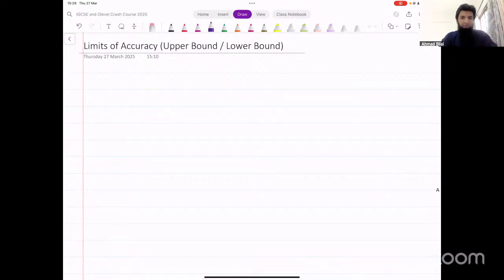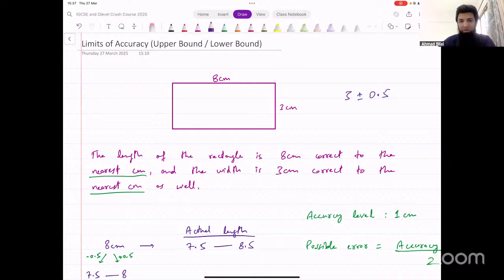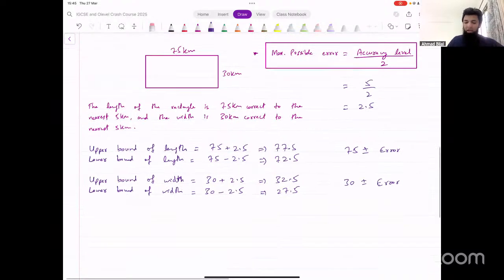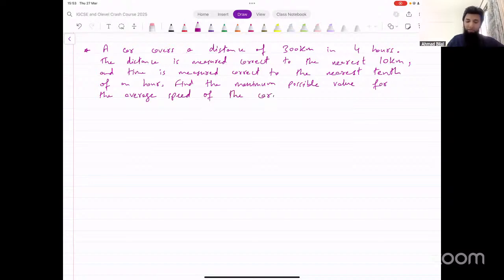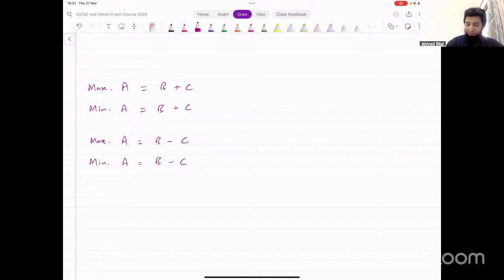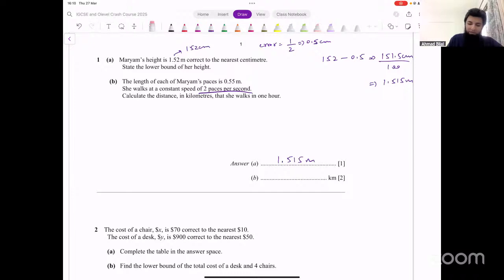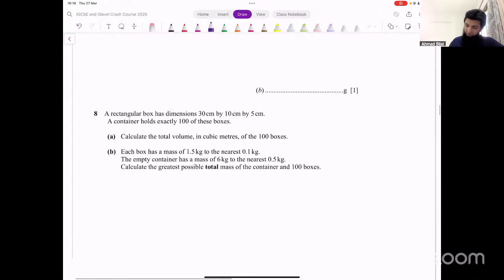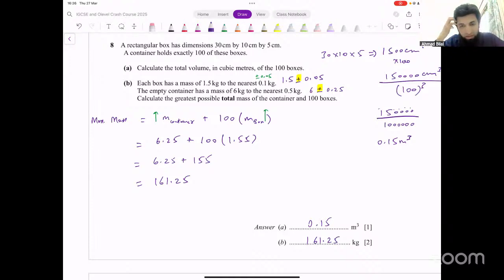Limits of Accuracy (Upper Bound / Lower Bound) | IGCSE/O-level Crash Course 2025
FREE IGCSE/O-level Math Yearly Past Paper Sessions! Starting from the first week of April!